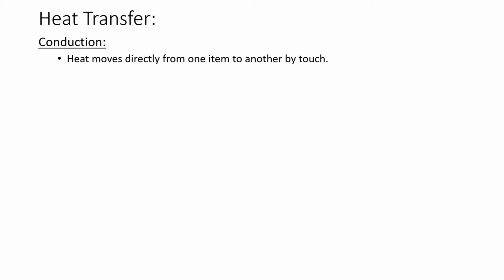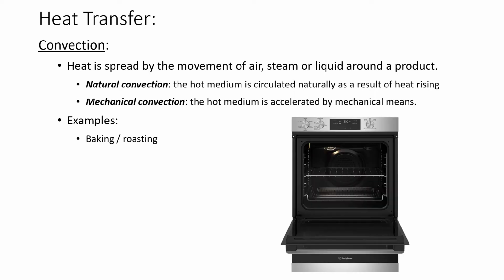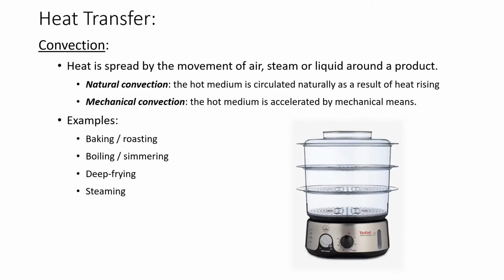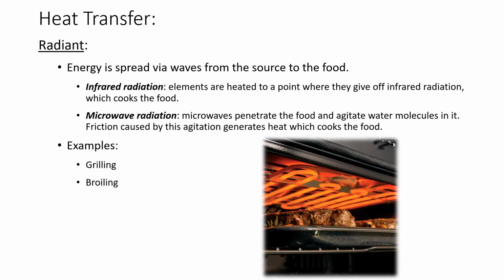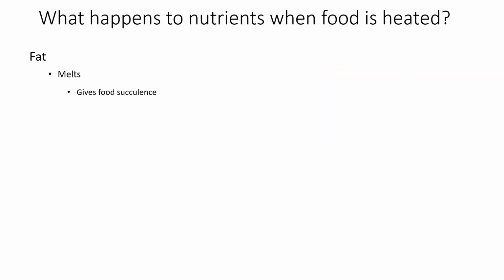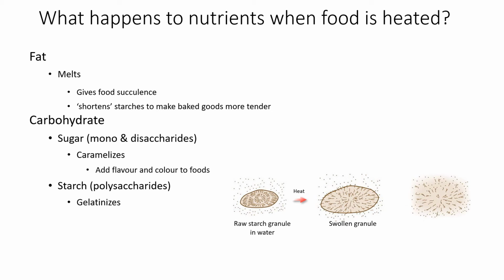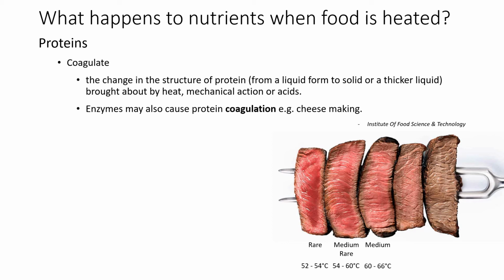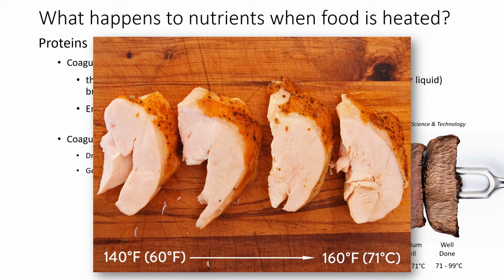Lesson 5: Heat Transfer